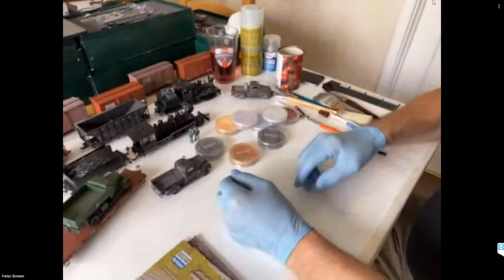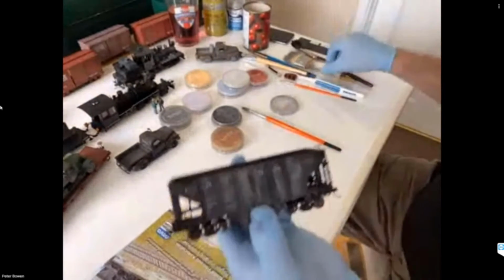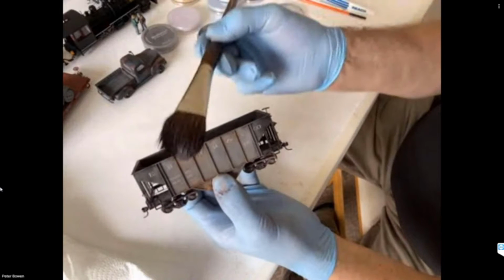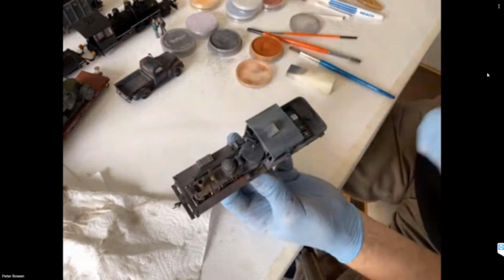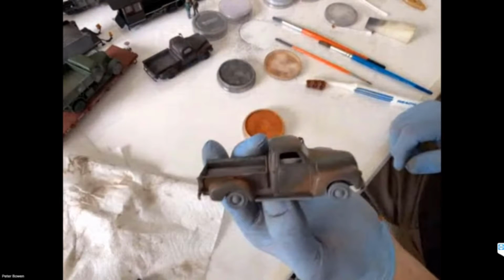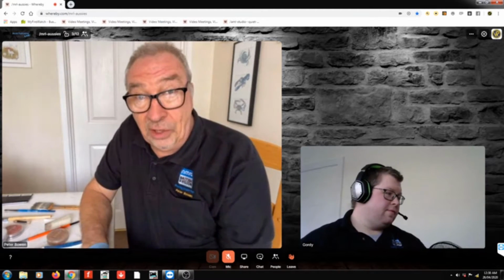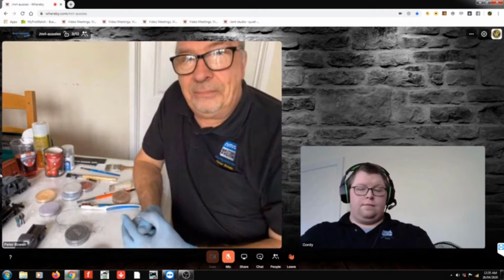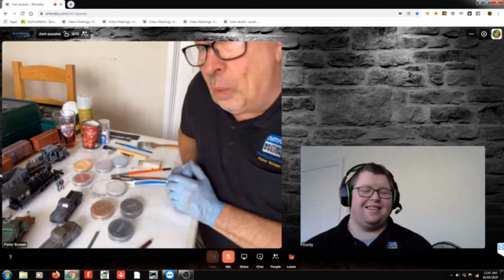Peter Bowen - How to weather locos and roiling stock in less than 5 minutes.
Clinic
Peter gives us a demonstration on how he weathers rolling stock and locos using pan pastels with some delightful results.
From the NMRAx convention 24th & 25th March 2020